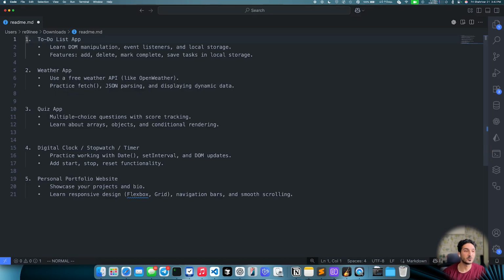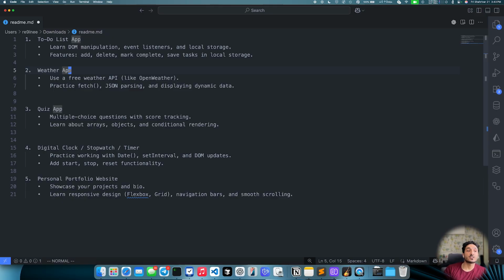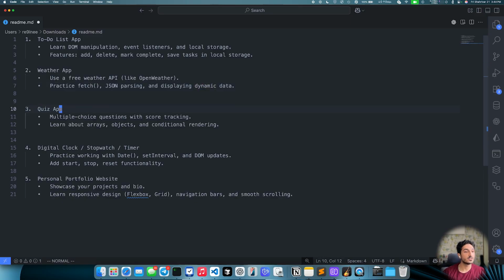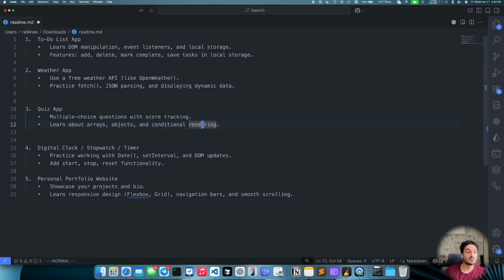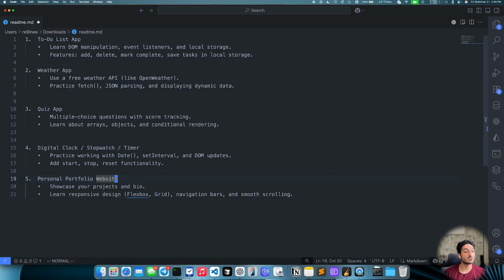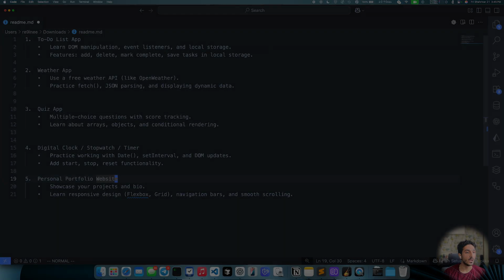5 JS Projects for beginners - Episode 0 | Introduction | Learn HTML - CSS - JS Tutorials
I'm trying different things, so for the beginners created a new channel to teach and do 5 mini projects with them.
video uploads would be weekly!

00:00 Intro
00:40 Projects overview